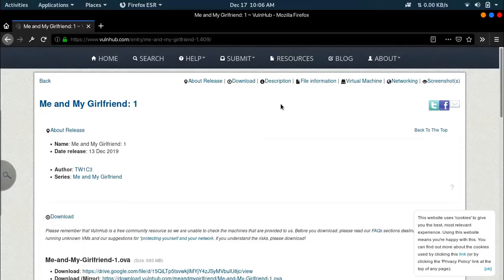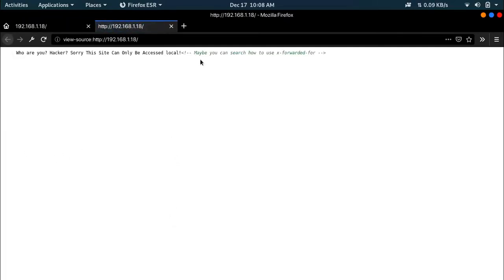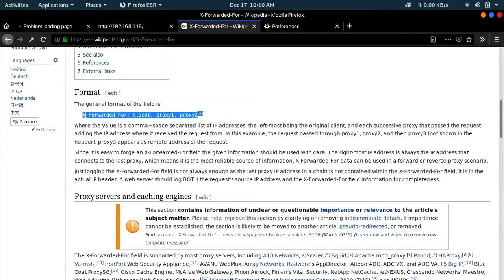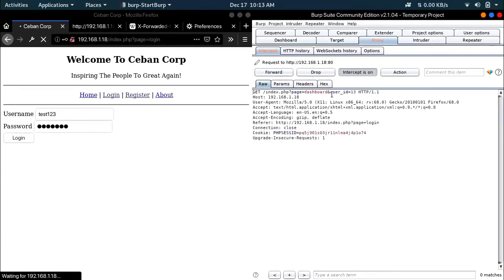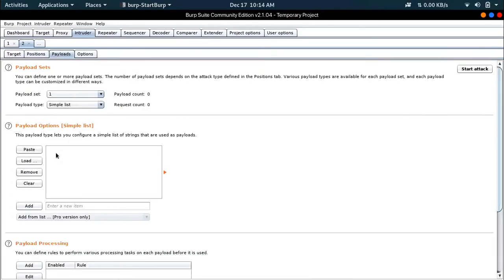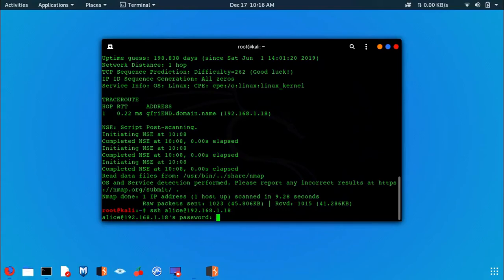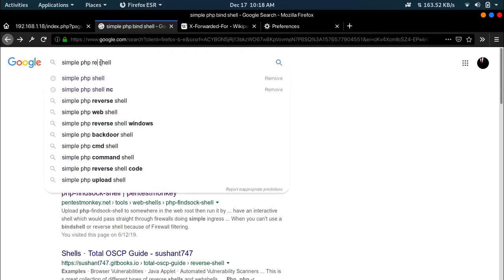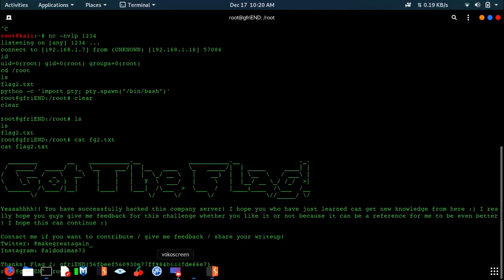CTF Walkthrough: Me and My Girlfriend